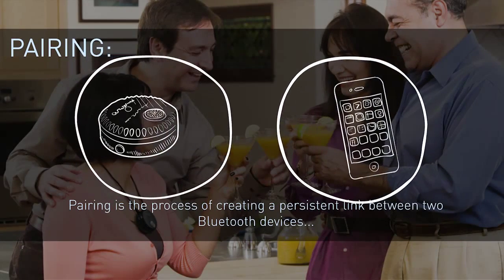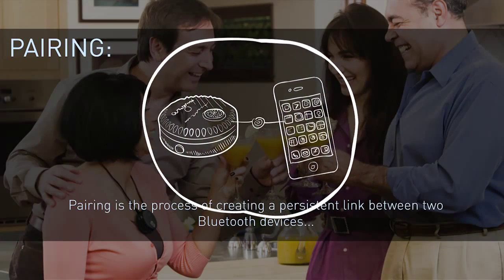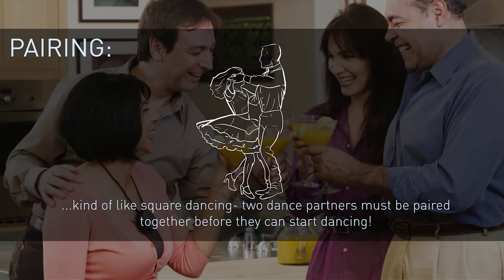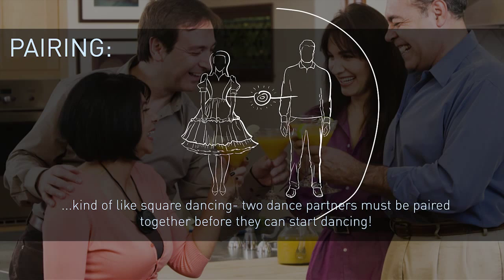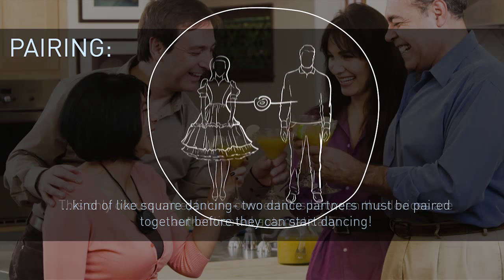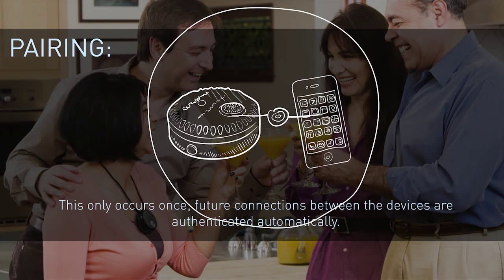Bluetooth Terms #4 - Bluetooth Pairing Explained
Pairing: The process of creating a persistent link between two Bluetooth devices. This only occurs once; future connections between the devices are authenticated automatically.